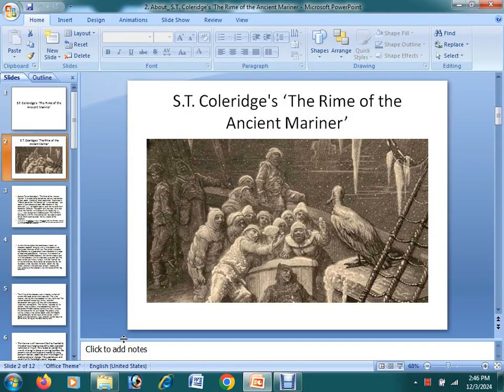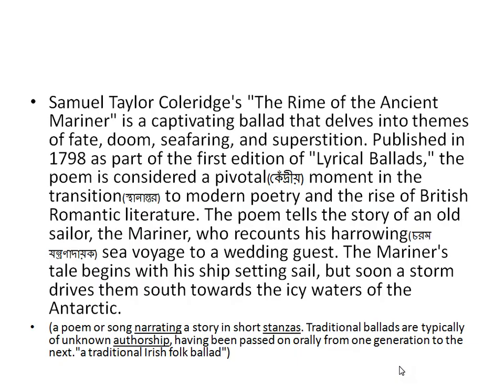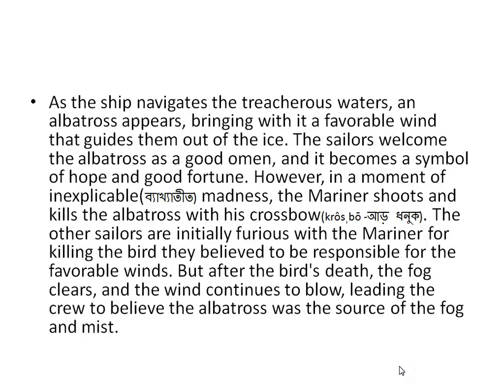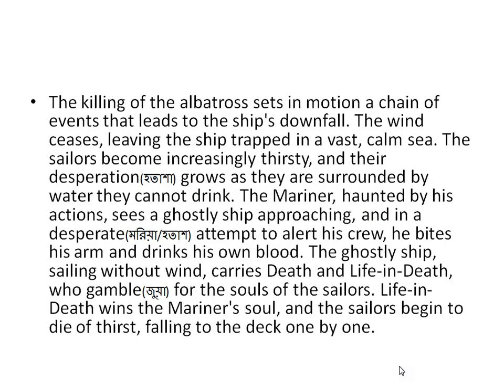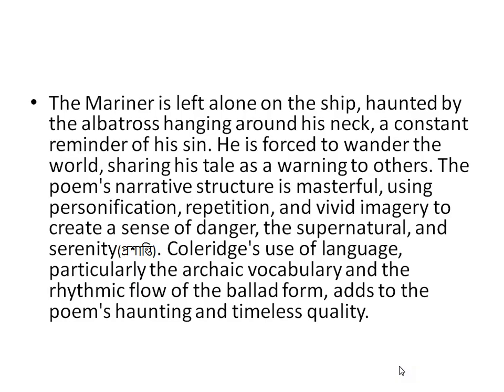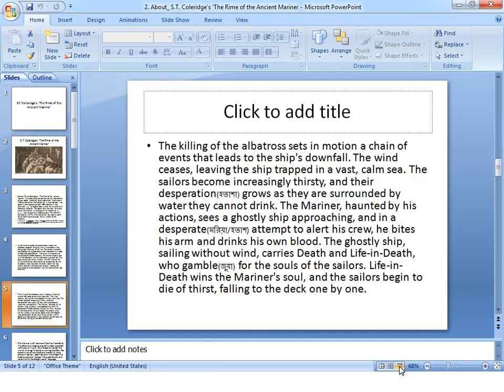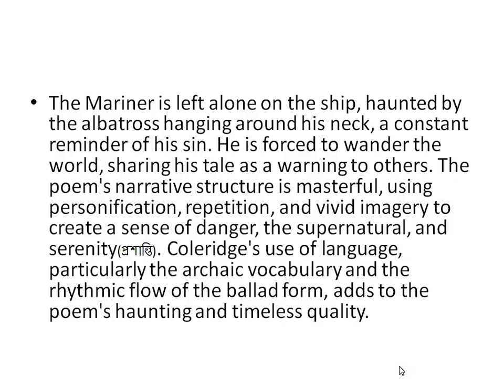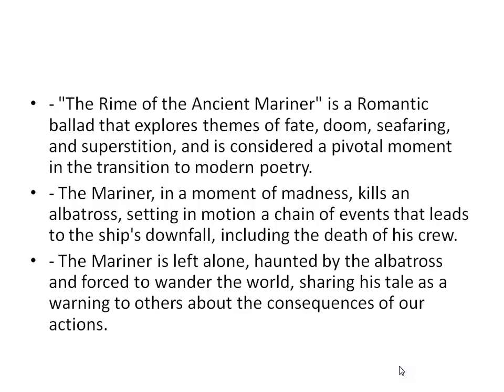S.T. Coleridge's ‘The Rime of the Ancient Mariner _ A Brief Analysis_18th English, JnU, BD